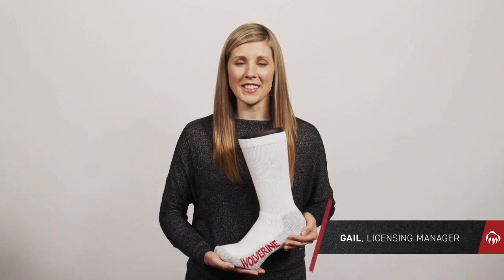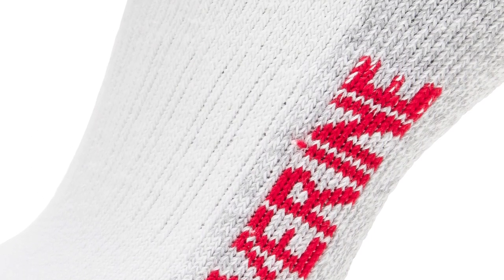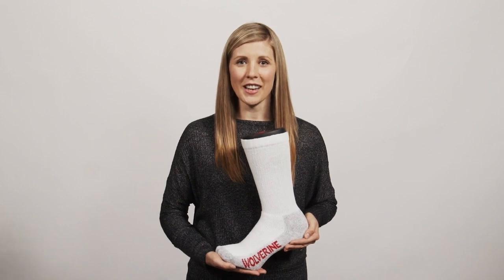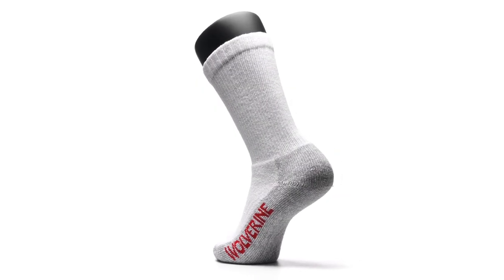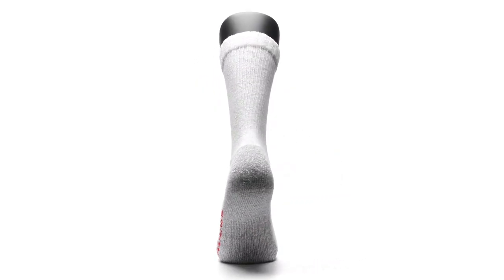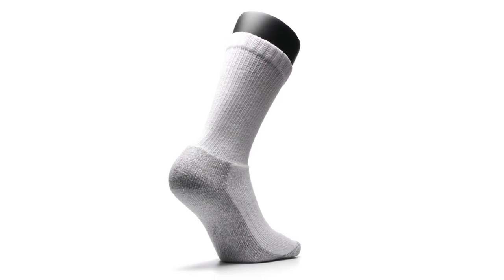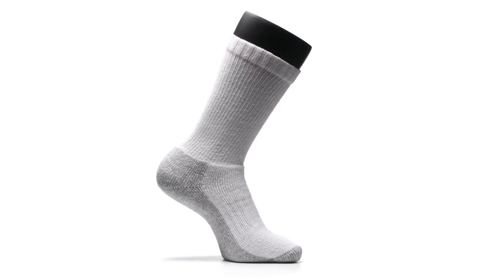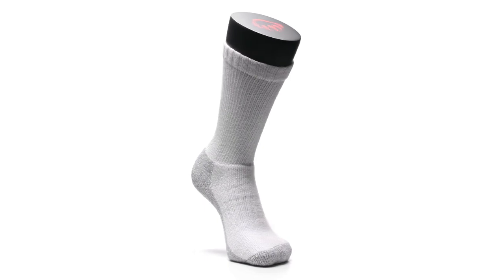Steel-Toe Cotton Sock // Wolverine Boots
Built for comfort, these mid-calf height socks boast natural cotton full-cushion comfort, smooth toe seams, and ribbed stay-up top for a secure, comfortable fit. Made in the USA and recommended for use with steel-toe boots, this cotton sock pairs well with any Wolverine boot while getting in a hard day’s work.